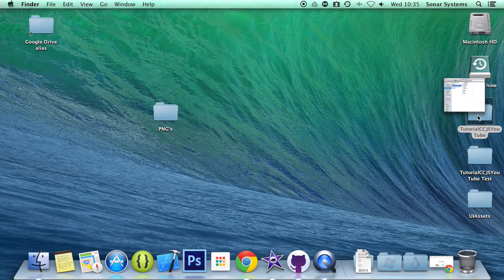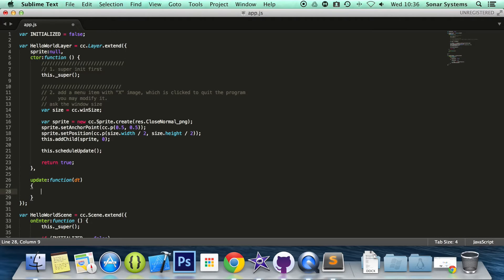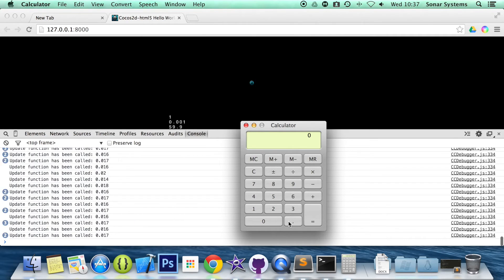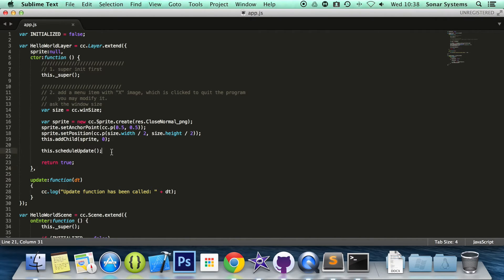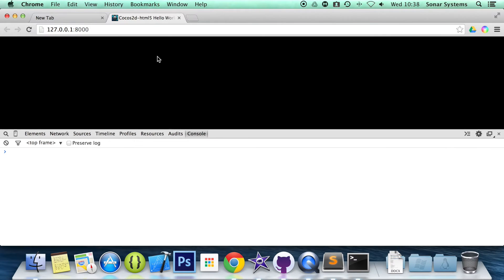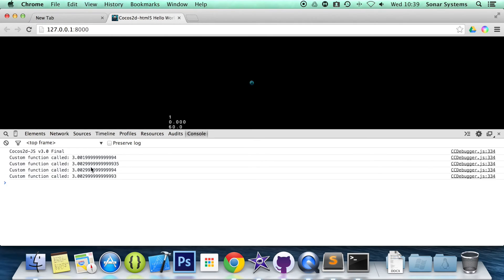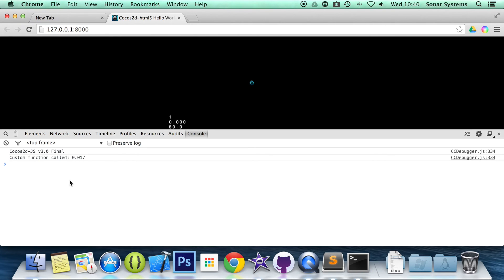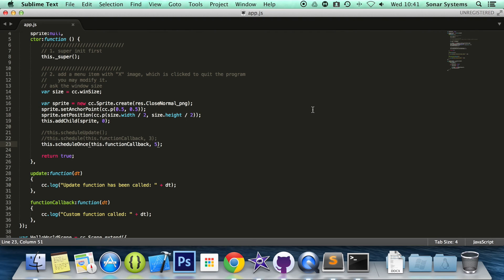Cocos2d-JS v3 Tutorial 65 - Scheduling